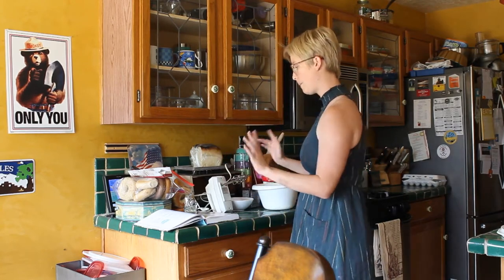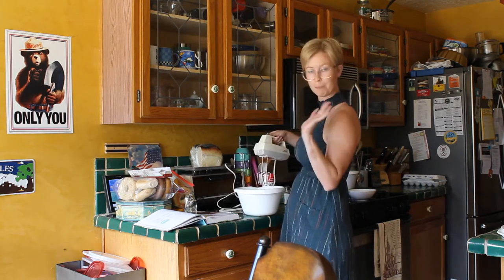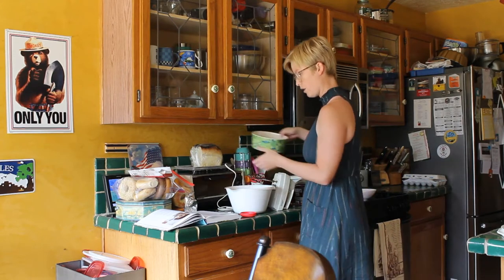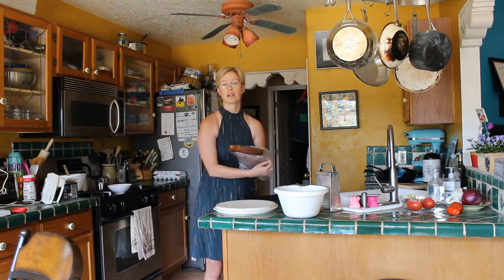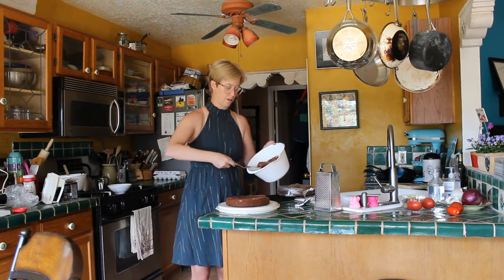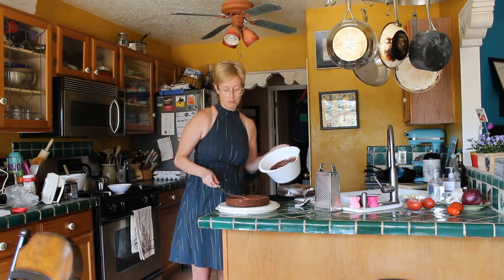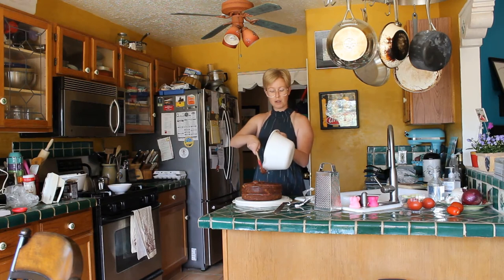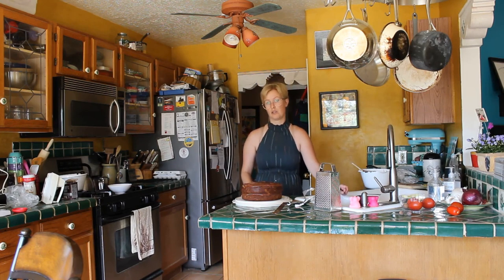Food From Fiction: Matilda - Chocolate Cake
This week we made a Matilda by Roald Dalh inspired chocolate cake (or more specifically the frosting)